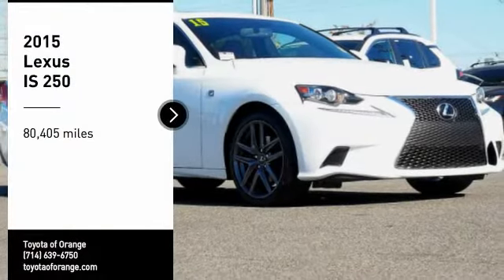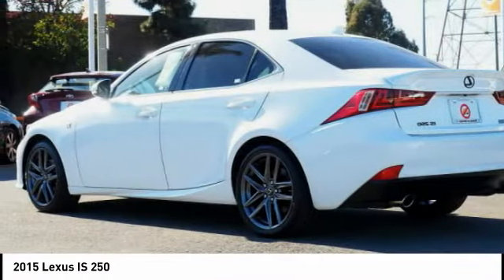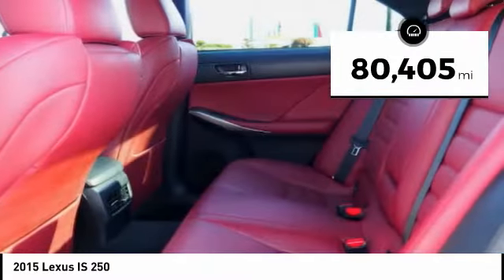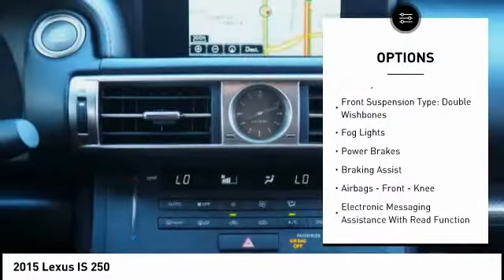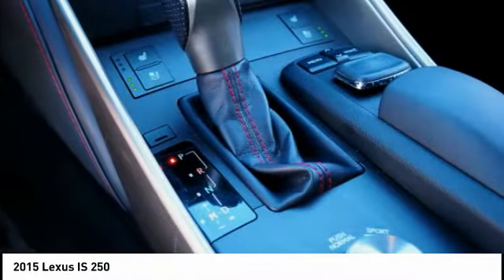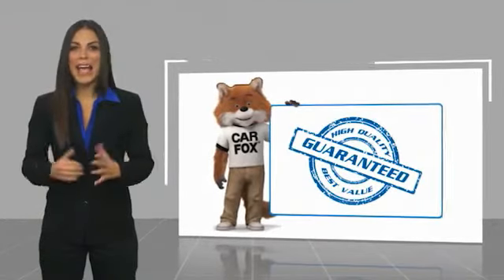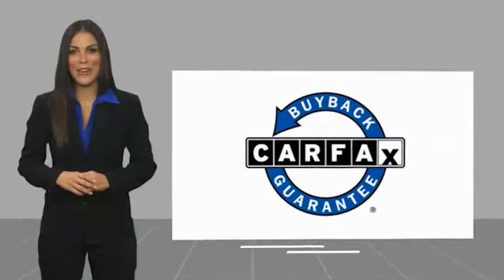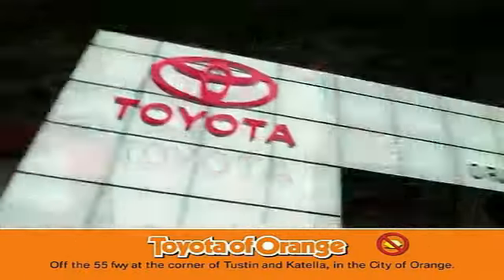2015 Lexus IS 250 Orange CA U30740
2015 Lexus IS 250

1400 North Tustin Ave.

Pick up this White 2015 Lexus IS 250, available today at Toyota of Orange. This could be the one you've been searching for.